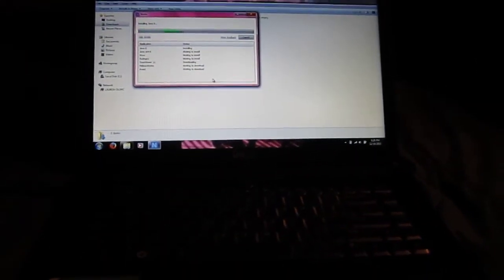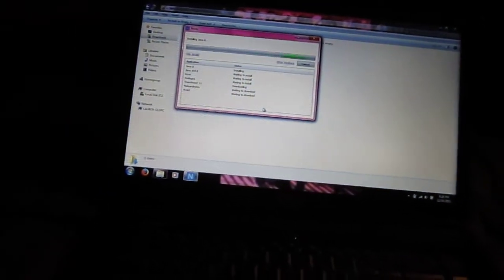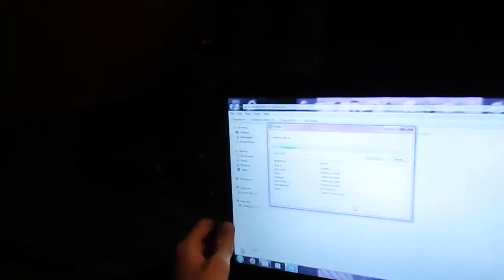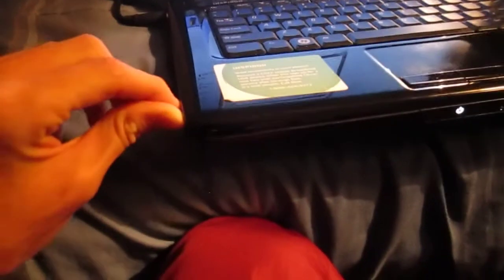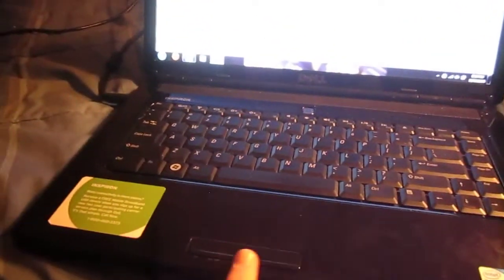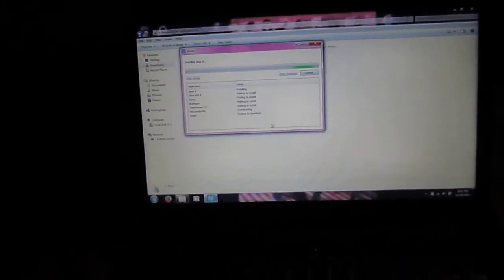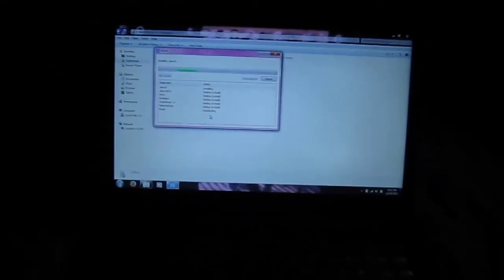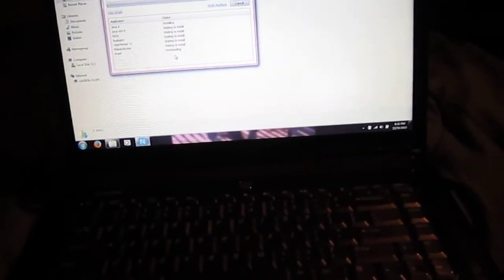Modern Dell Laptops Are So Cheaply Built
I noticed some of these Dell laptops feel so cheap and I noticed this Inspiron 1545 laptop has loose hinges that make the screen wobble and one spot the screws the laptop in place busted off. If you look at Dell business grades laptop like the Latitude and their mobile workstation Precision model those are well built than the cosumer line laptops.